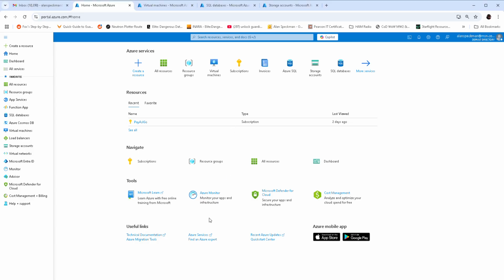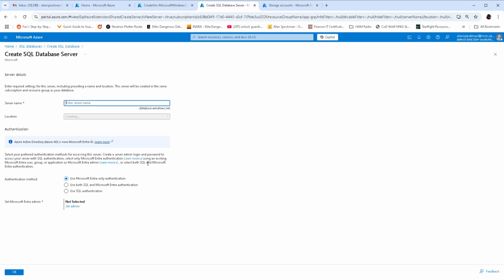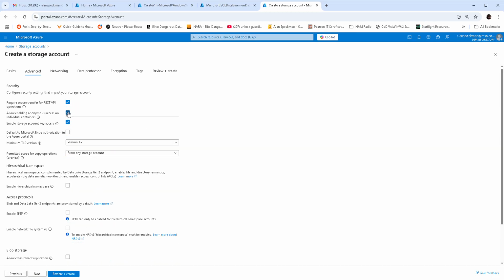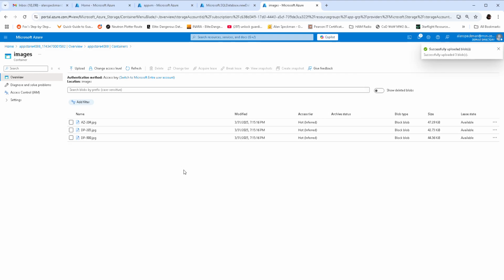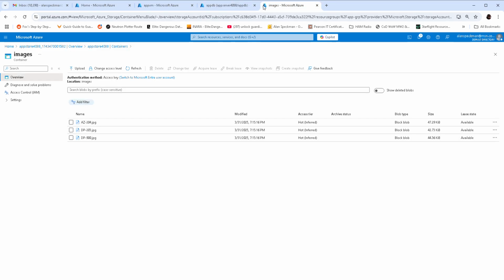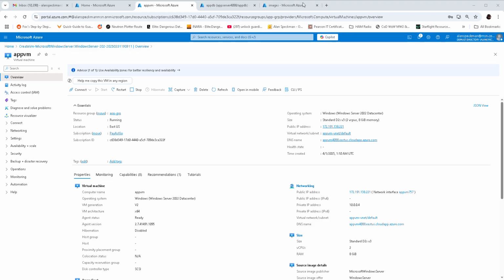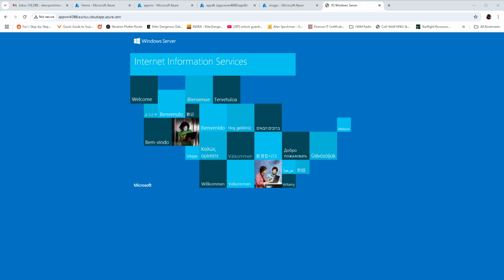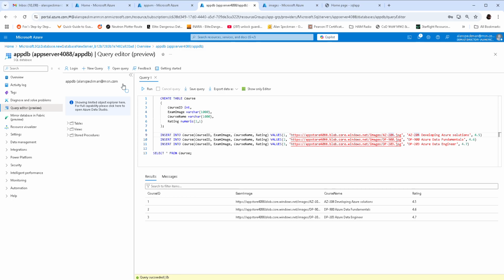MS Certifications Website deployment with Visual Studio Publish.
This is a cool demo I learned
1. create a VM
2. create a server based sql server instance, database, table, and records.
3. create a blob storage account and container to contain images displayed on website